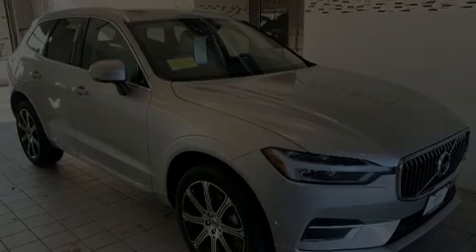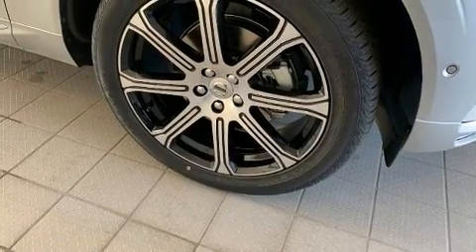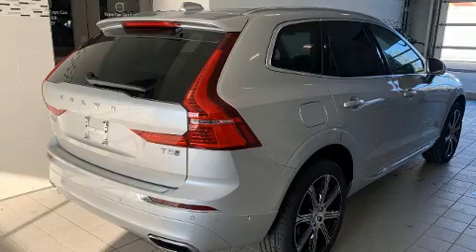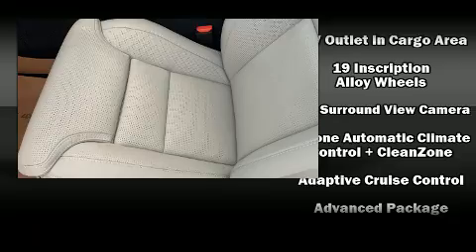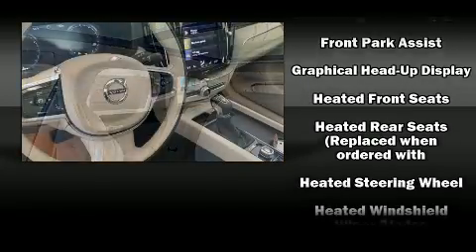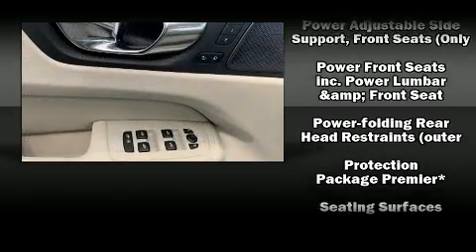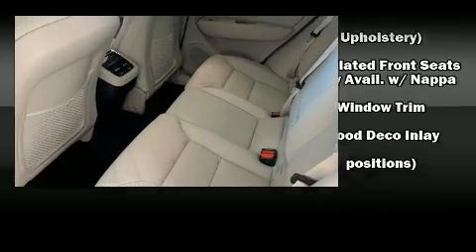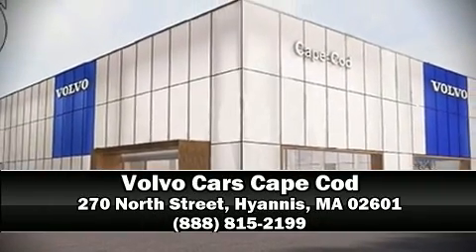2021 Volvo XC60 T5 Inscription in Hyannis, MA 02601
Sensibility and practicality define the 2021 Volvo XC60. Smooth gearshifts are achieved thanks to the efficient 4 cylinder engine, and for added security, dynamic Stability Control supplements the drivetrain. A turbocharger further enhances performance, while also preserving fuel economy. It distinguishes itself from the competition with features such as: front and rear reading lights, a trip computer, an automatic dimming rear-view mirror, heated and ventilated seats, lane departure warning, remote keyless entry, and leather upholstery. For drivers who enjoy the natural environment, a power moon roof allows an infusion of fresh air. Volvo ensures the safety and security of its passengers with equipment such as: dual front impact airbags, head curtain airbags, traction control, brake assist, anti-whiplash front head restraints, ignition disabling, an emergency communication system, and 4 wheel disc brakes with ABS. You'll never lose visibility with rain sensing wipers, which activate automatically when the drops start to fall. Our knowledgeable sales staff is available to answer any questions that you might have. They'll work with you to find the right vehicle at a price you can afford. Please don't hesitate to give us a call.